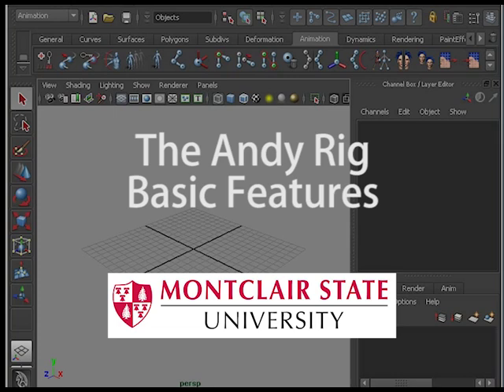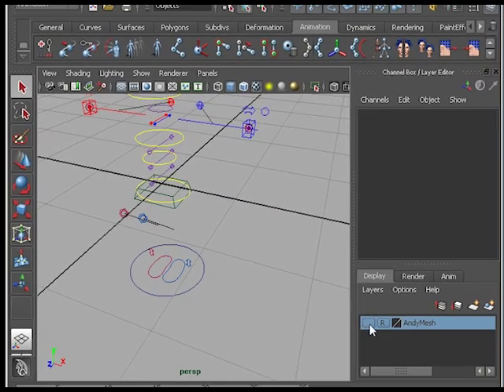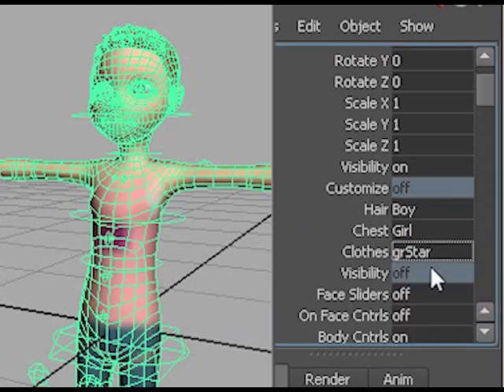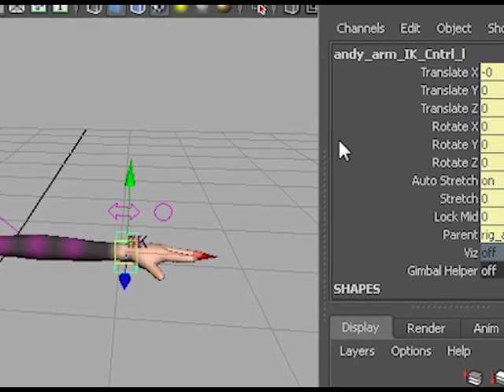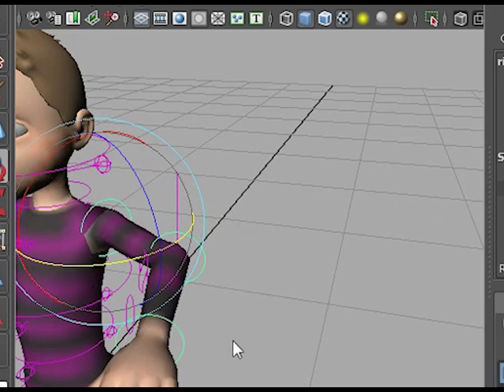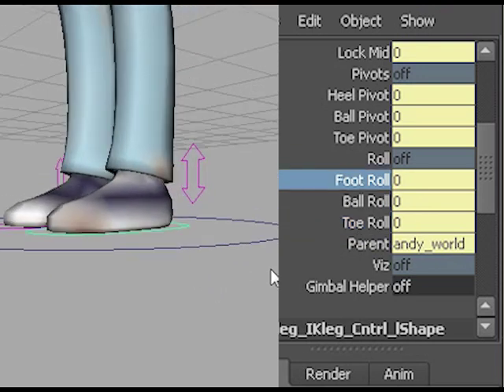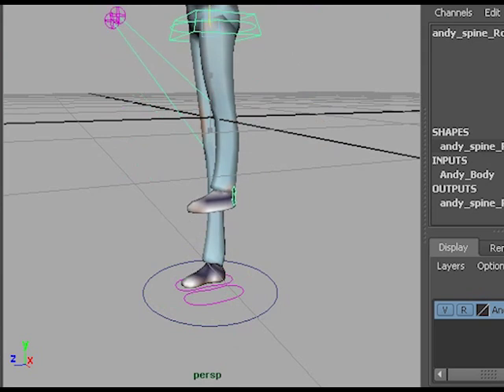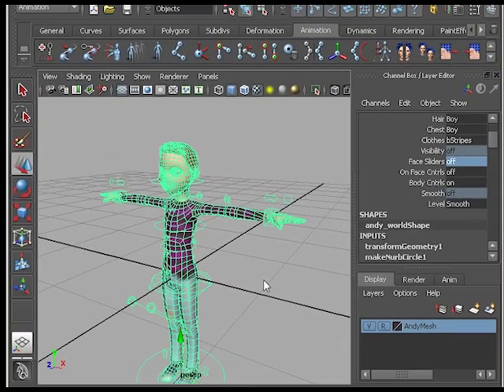The Andy Rig - Basic Features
This video, created for my classes at Montclair State University, shows the basic features of the Andy rig (available through CreativeCrash.com)

I apologize for the occasional hiss in the background, that is just my pet dragon dreaming.